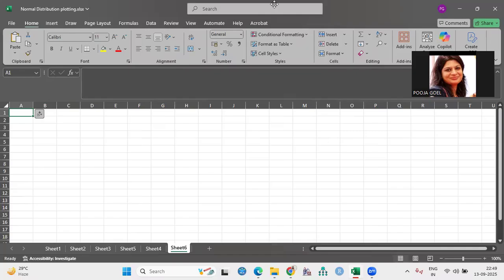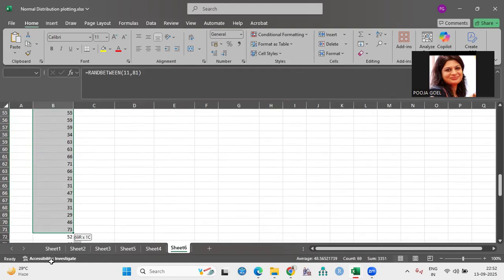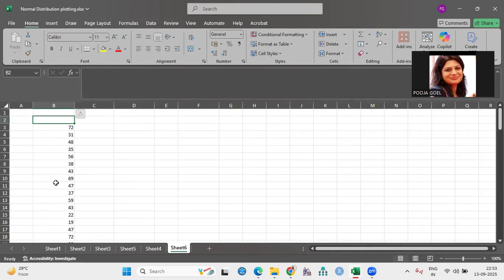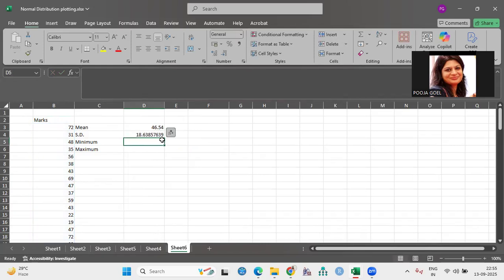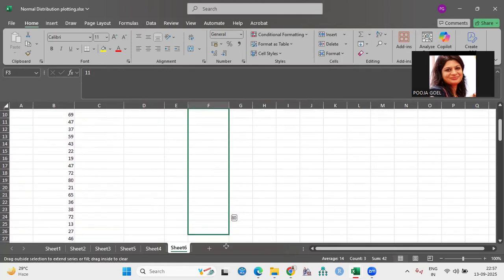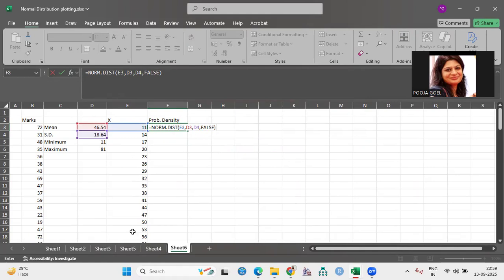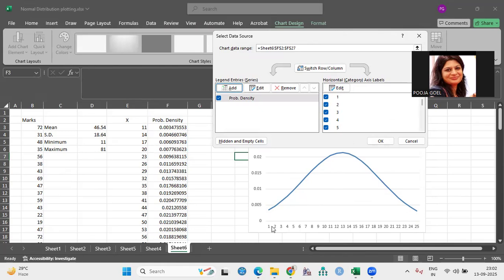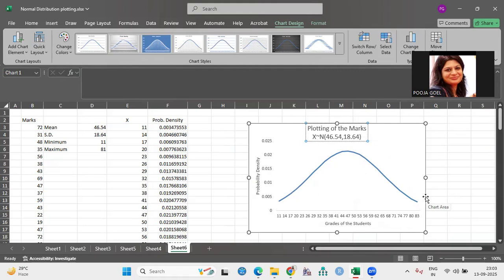Plotting of Normal Distribution Part 1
In this video you will learn how to create data using excel function and the plotting that data as a normal distribution curve using excel.